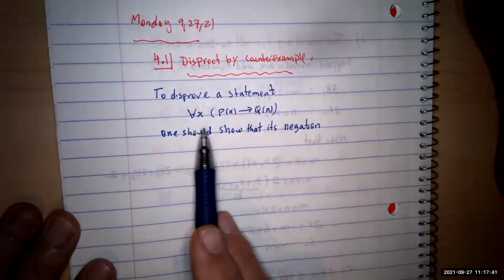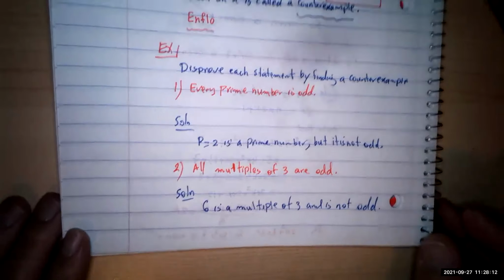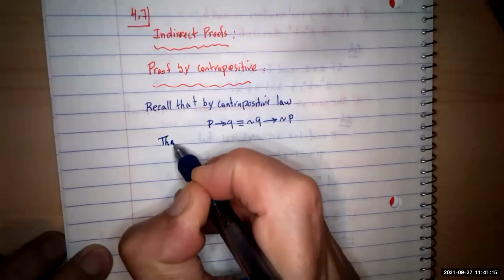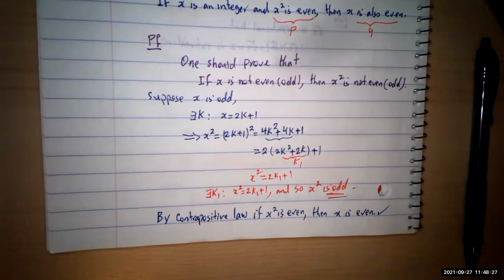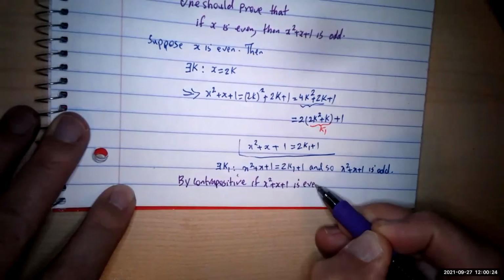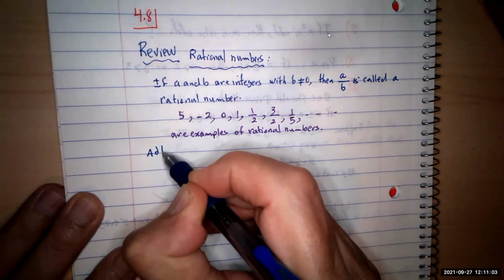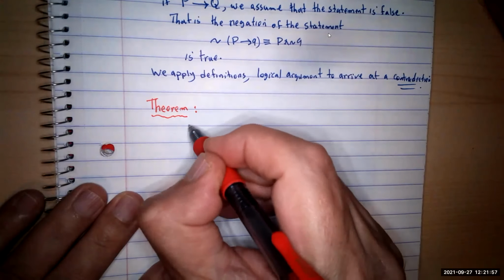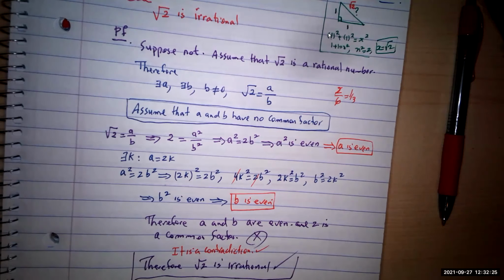Discrete Mathematics (Methods of Proof) Part 9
Methods of Proof; Disproof by counterexample, Proof by Contrapositive, and Proof by Contradiction.@hzz1076